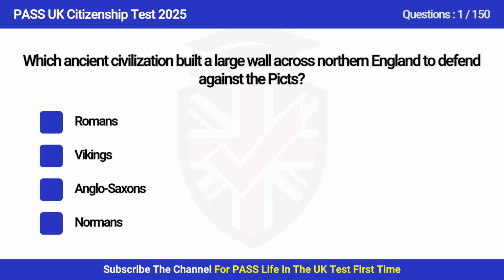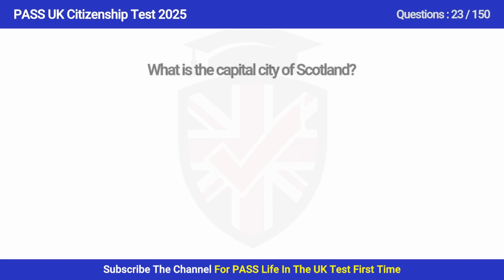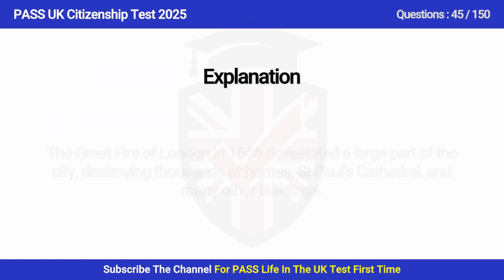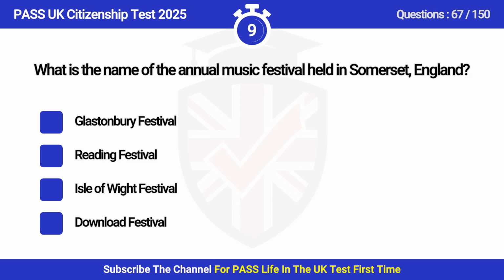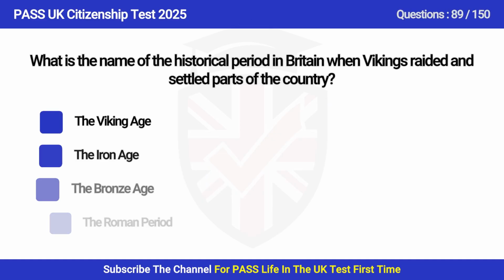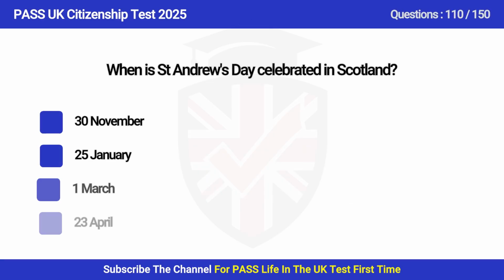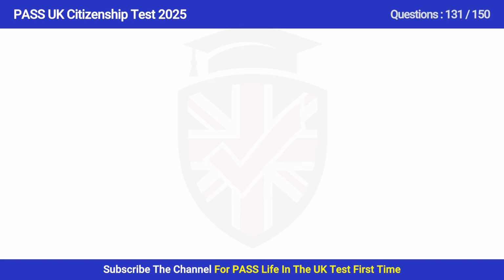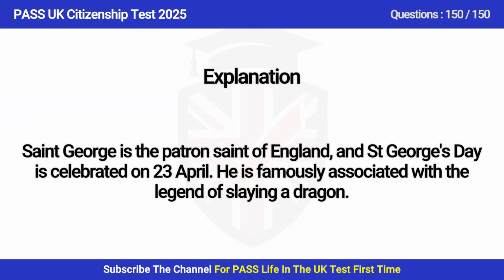150 SECRET Life in the UK Test Questions 2025 | GUARANTEED PASS MOCK EXAM! ULTIMATE MARATHON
STOP PANICKING! Pass the Life in the UK Test 2025 on your FIRST ATTEMPT with this Fast-Track Revision. 🚀🇬🇧

This video focuses ONLY on the 150 HARDEST and most failed questions from the official 2025/2026 handbook, ensuring you don't waste time on easy topics. This is the ultimate, concentrated study guide for British Citizenship or Indefinite Leave to Remain (ILR) applicants who need to pass NOW.

🔴 What Makes This The ULTIMATE Fast-Track Video?

✅ TOP 10 HARDEST Questions: We isolate the trickiest questions on British History, Law, and Culture that cause most people to fail.
✅ GUARANTEED EXPLANATIONS: Clear, simple breakdowns of the answers you need to guarantee a pass.
✅ 2025/2026 UPDATED Material: Only the latest required knowledge—no outdated facts!
✅ Save Time & Money: Perfect for busy people who need maximum results from minimal study time.
✅ Targeted Practice: Practice exactly what the real exam will throw at you.

💡 Why You MUST Watch This Video Before Your Exam:
✔ Highest Failure Rate Focus: Master the questions your peers fail on.
✔ Fastest Way to Pass: Highly concentrated content for rapid revision.
✔ Built for ILR & Citizenship: Essential knowledge for all UK immigration applicants.
✔ Audio/Visual Learning: Study on the go with simple English explanations.

📌 Ready to STOP Worrying?
Watch this video twice and you'll know more than 90% of applicants!
If you're applying for British Citizenship or ILR in 2025/2026—this is mandatory viewing.

[name video] [video url]

Keywords & Search Queries (Use for internal SEO/Search): Life in the UK Test 2025, HARDEST Questions, Guaranteed Pass, Life in the UK Mock Test, British Citizenship Test Fast, ILR Test Prep.